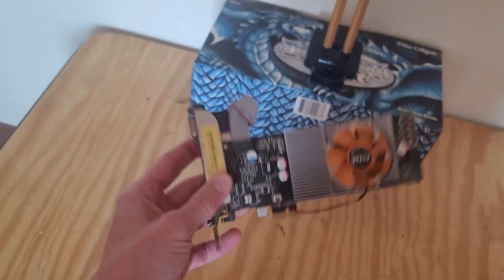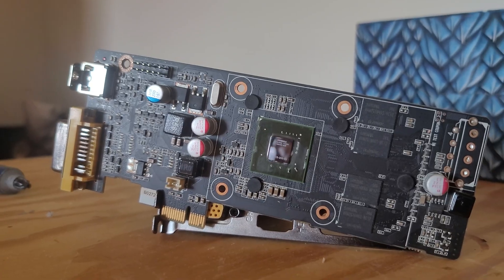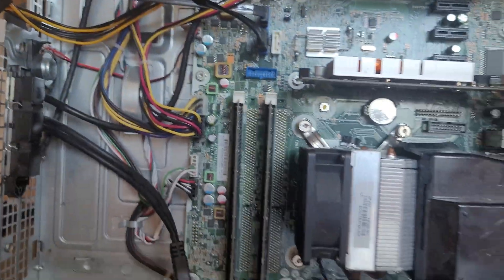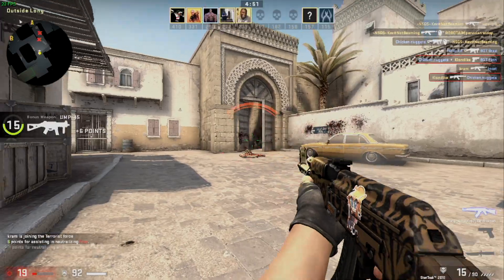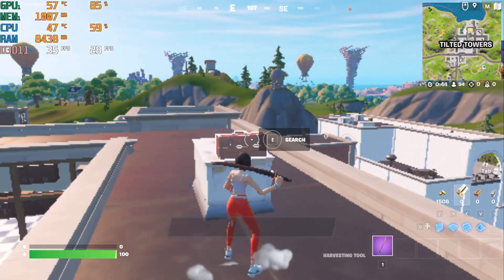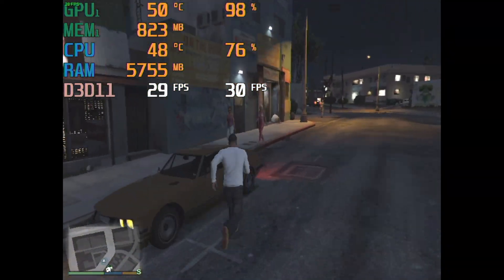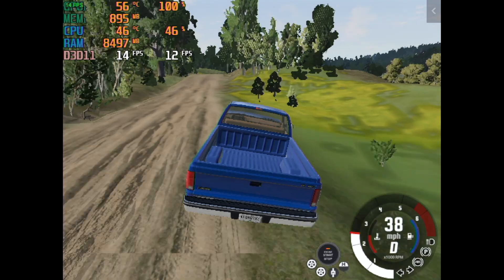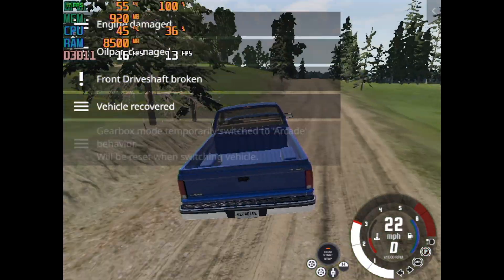Overclocking a Display Adapter and Forcing it to Run Games (gt 610 nearly died)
It did its best... (probably)

Today we take a look at the Nvidia GT 610 , focusing on benchmarks and its practicality in 2022. Spoiler alert: this card is not powerful for modern day applications, as this card only sports 1gb of GRRD5 for gaming. I was able to, launch, and kinda successfully play GTA V (grand theft auto 5) Fortnite, Beamng.Drive, Valorant, and counter strike global offensive (csgo). Realistically, this card would be best suited for an older system, low-end system, but may still have some usage as a budget graphics card.

Timestamps:
0:00 Intro
0:15 Background Info!
1:05 Cleansing
1:45 Setup + Overclock
2:32 CS:GO
3:01 Valorant
3:45 Fortnite
4:50 GTA V
5:36 Beamng.Drive
6:52 Conclusion (its amazing(pranked))
7:38 Now go Sub

Consider donating to the JTR fund, all is reinvested into the channel
BTC: bc1qujcvvnsjgqyk3ky4053a8wtqp3r8h7q2c23069
ETH: 0xD80162ecac2eAcF7F0252fD278F972e64f408637
XMR: 44Kz9h2aY6mWdVT1cddyDkZf7M3VoSsvSZS2WkBkQKCyj243ccuaosfM8CWpM3So3E5hzm2yFGWMifoYde6SpqPk1DbfJxw

Pushing a GPU From 2008 to the limit (just to play csgo lol) - Can you GAME on the HD 4850 in 2022?
Is The HD 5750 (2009) Still Any Good? - (Actually kinda) - Can You GAME on the 5750 in 2022?